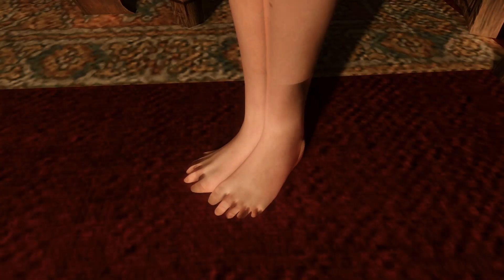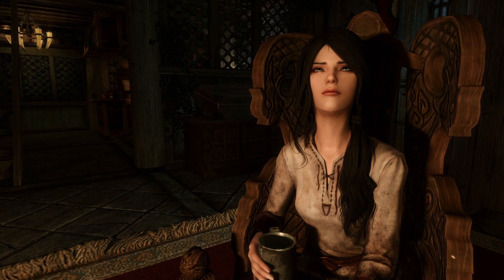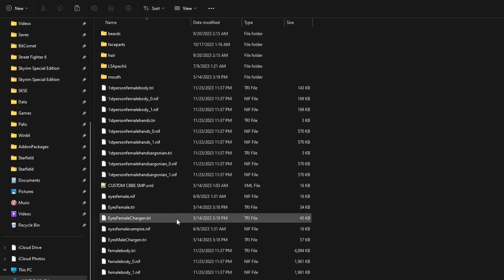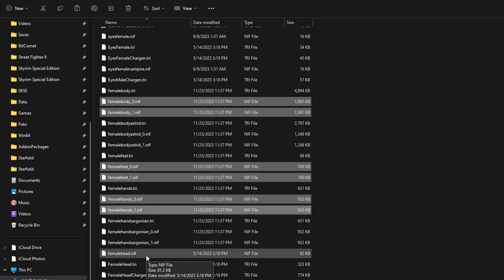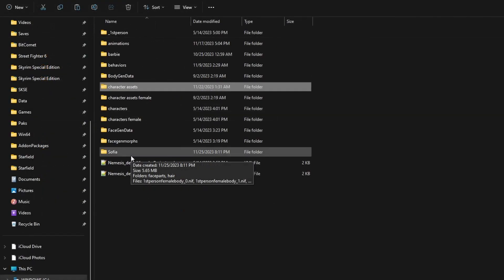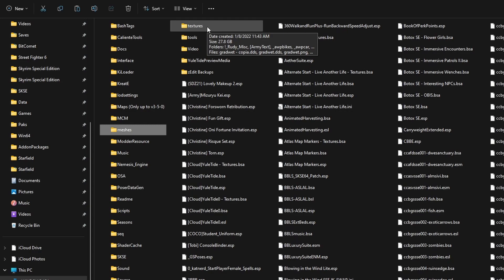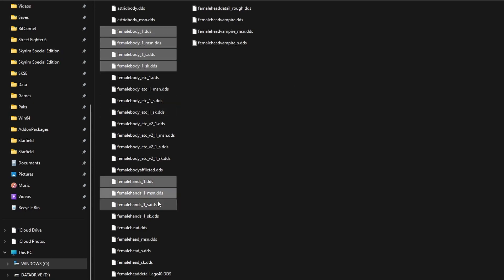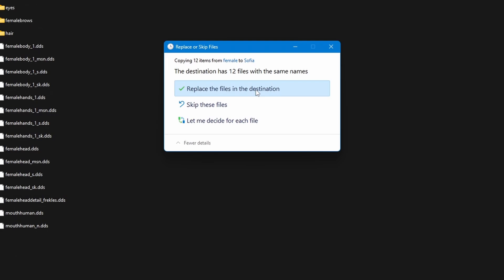How To Fix Mismatched Skin Textures On Followers - Modding Skyrim SE/AE For Beginners